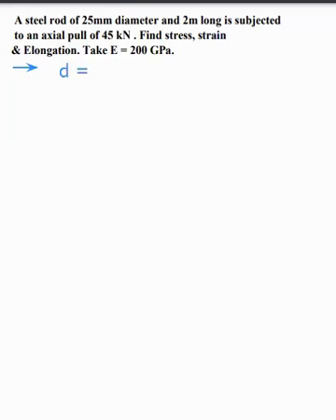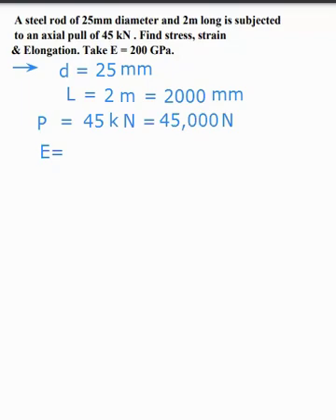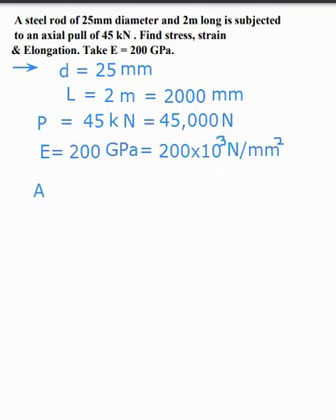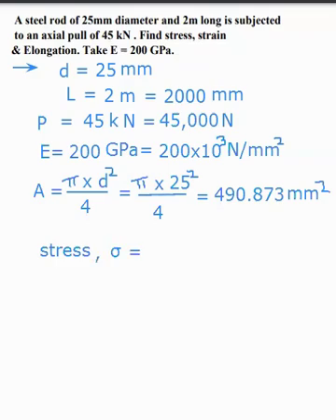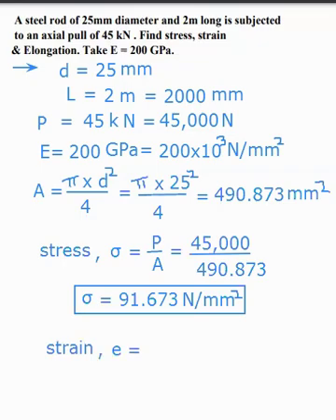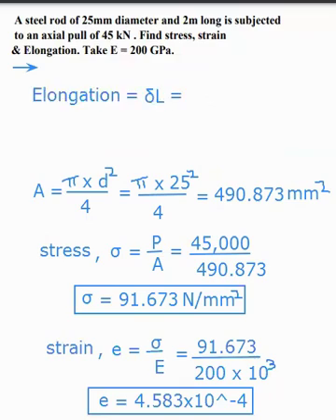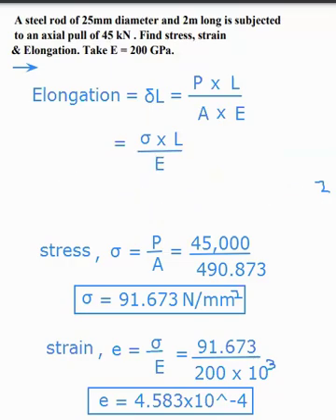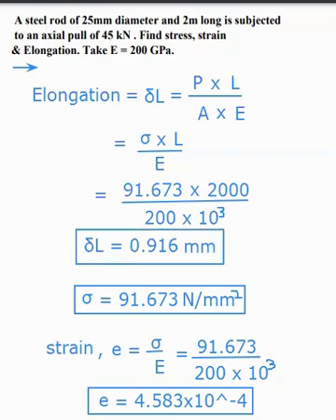Stress strain elongation/ Strength of materials